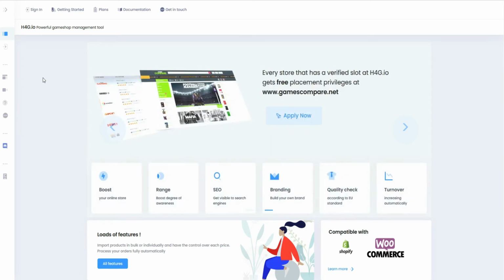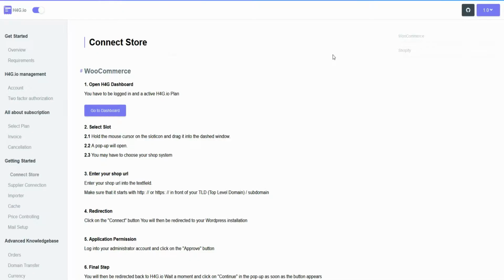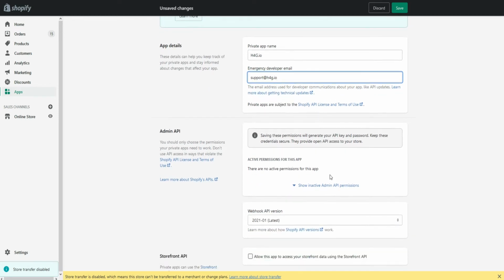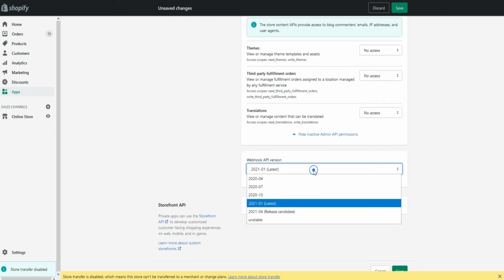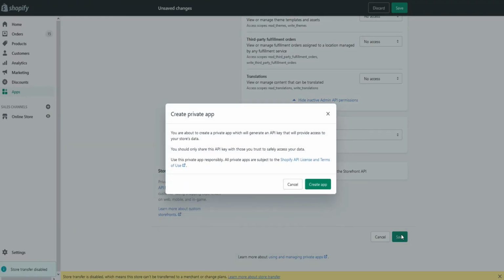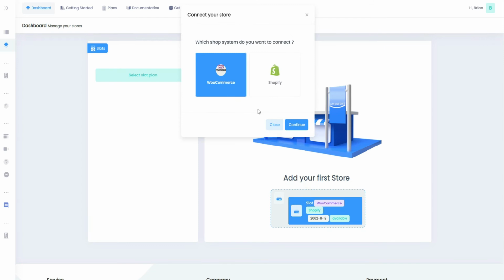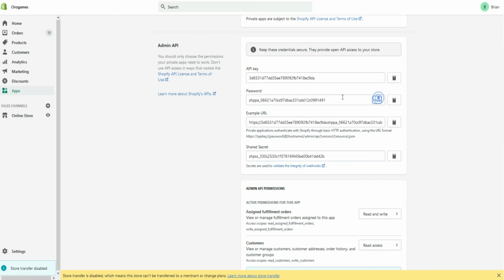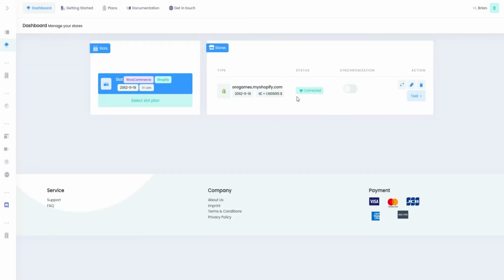Connect Shopify store to H4g.io #3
Import products to your Shopify store and start selling CodesWholeSale, G2A and Kinguin products online fully automated